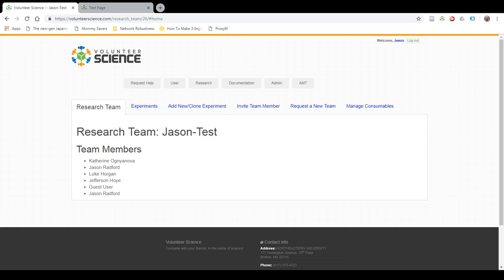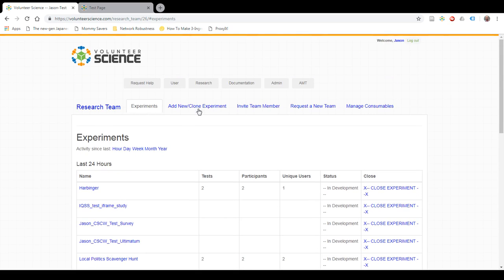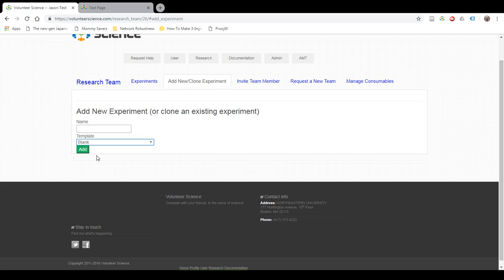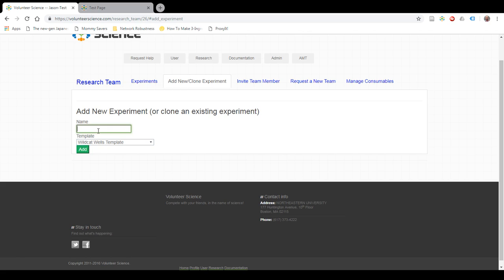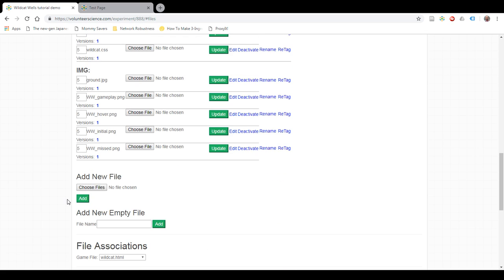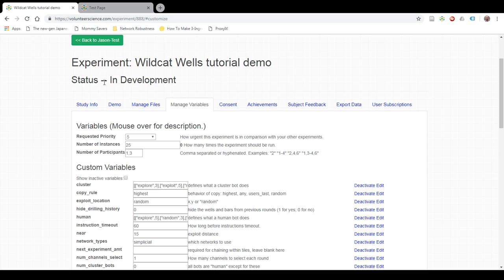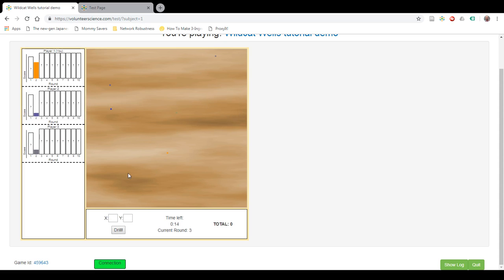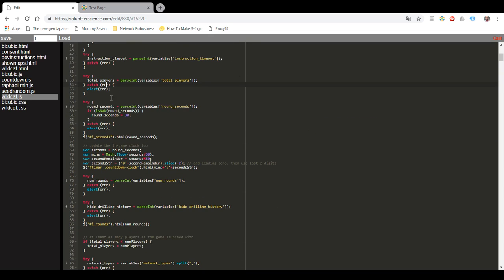How to create a study from a template on Volunteer Science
In this tutorial, we show you how to create your own study from one of our study templates. We have templates for a wide variety of study types, including surveys, bargaining games, reaction time experiments, and group problem solving. You can use these to run your own study or as inspiration for building your own.